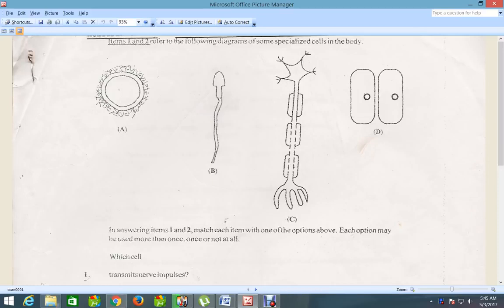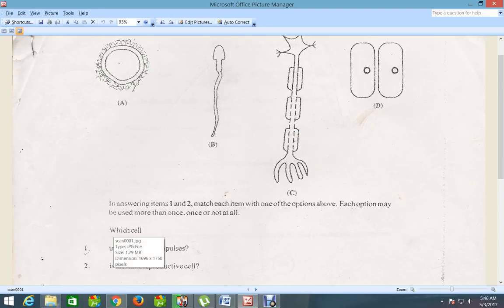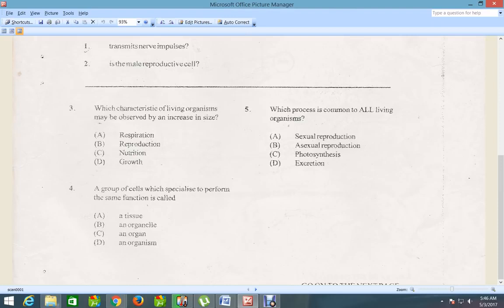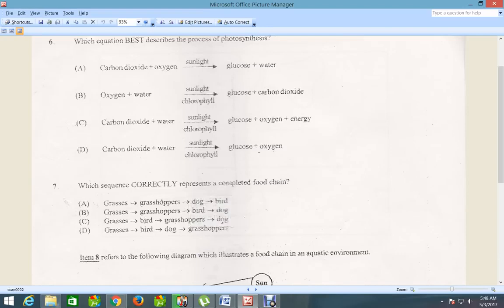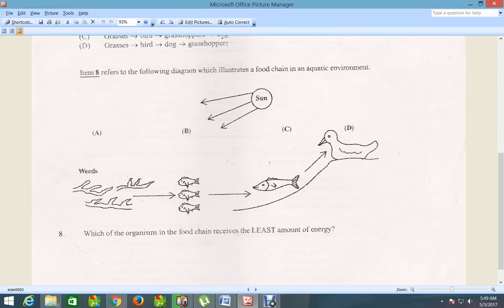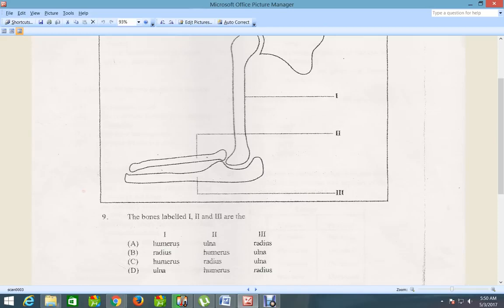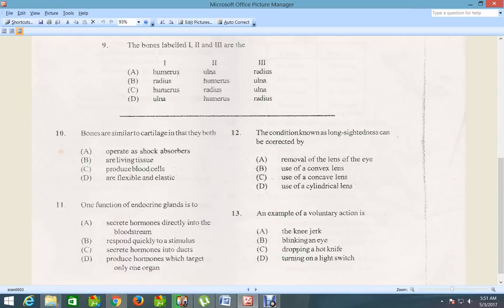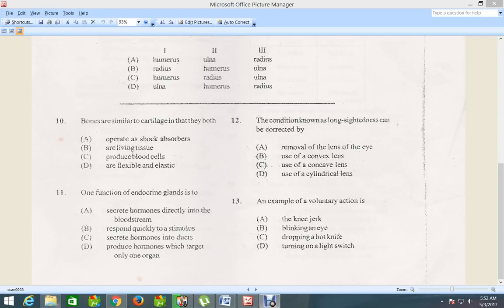CXC PAST PAPERS - CXC HUMAN SOCIAL BIOLOGY PAST PAPERS 2006 MULTIPLE CHOICE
Questions 1-13